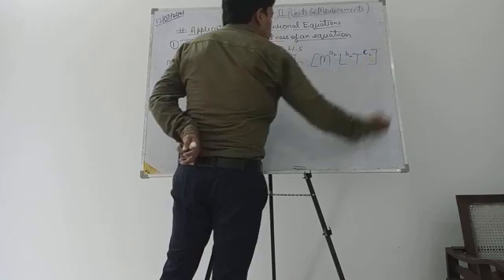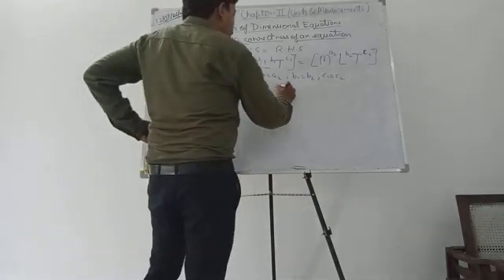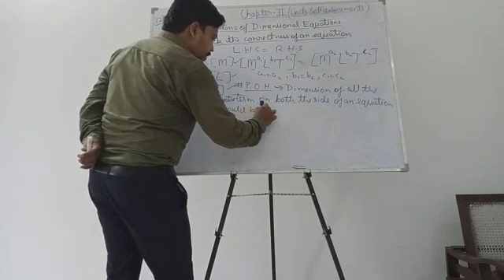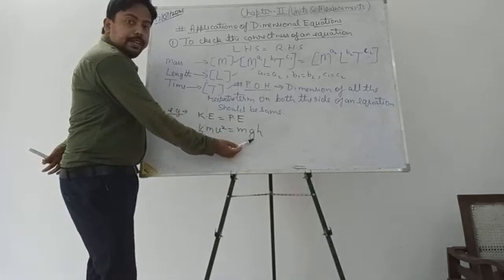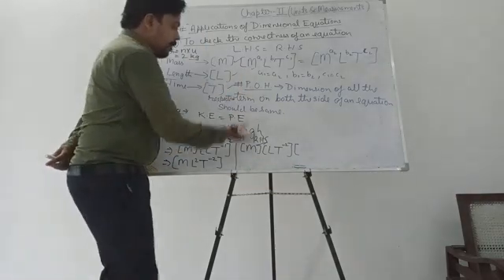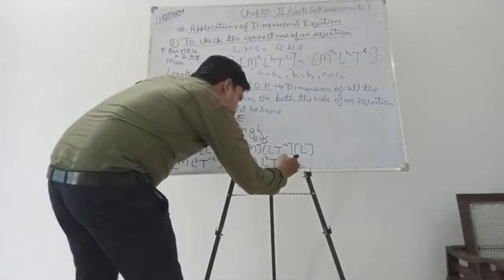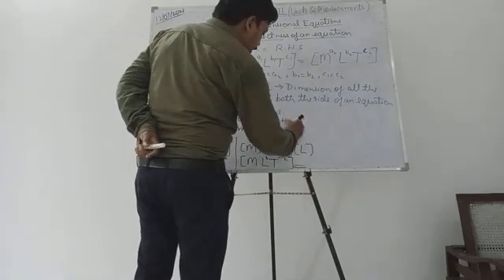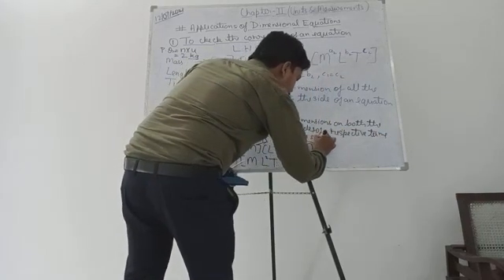(Lec .-2) Chapter-2 Units and Measurement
First application of Dimensional Equation